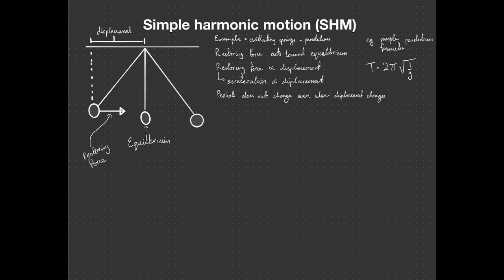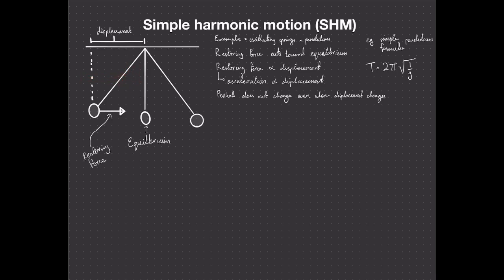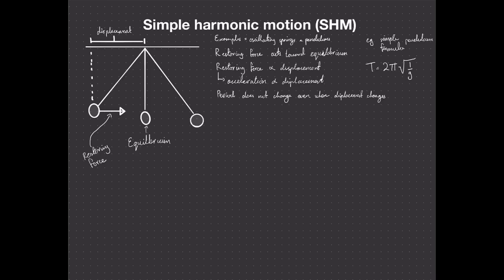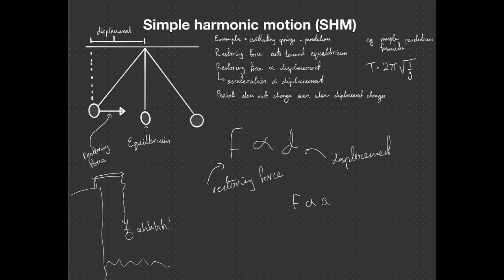L3 Phx Oscillating systems - Simple harmonic motion (SHM)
A look at SHM